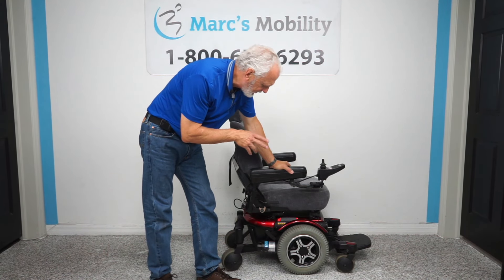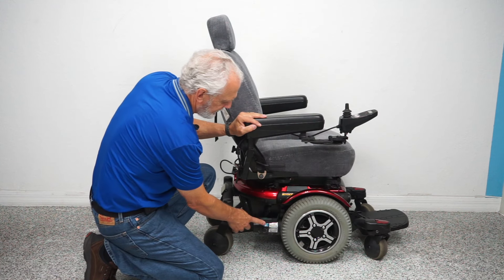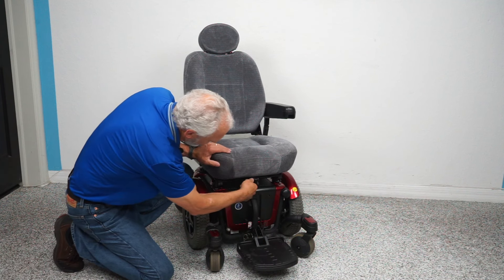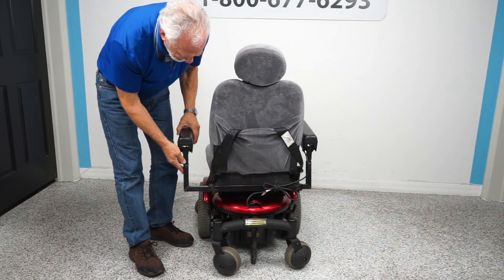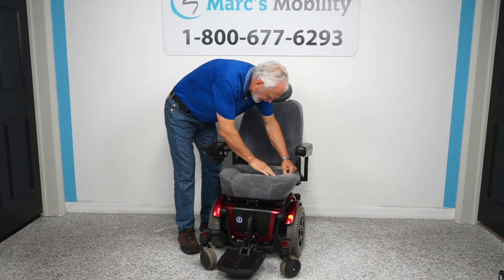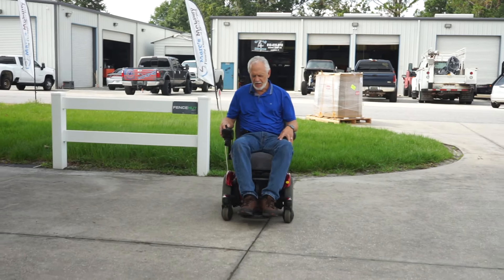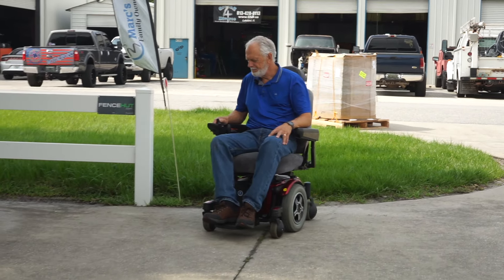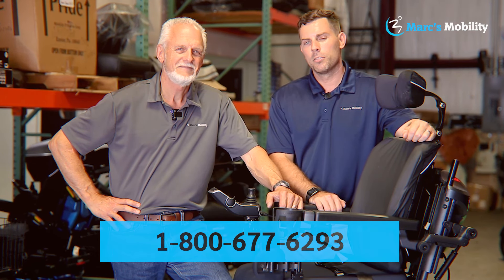Quantum 600 - Used Power Chair - Review # 6120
This Pride Mobility Quantum 600e Power Wheelchair is in Like New Condition and was only used for 3 - 4 months! This Quantum 600 Power Chair features a 20 x 20 inch Deluxe Captain Seat, Flip Up Foot Plate, NE Plus Joystick, 14 inch Solid Drive Tires, and has a Battery Range up to 15 Miles! The Quantum 600 E Power Wheelchair is the perfect balance of performance and value. The independent active OMNI-Casters (nylon, spherical-shaped casters) raise and lower to compensate instantly for changes in terrain and allow for smooth and stable transitions, keeping six wheels on the ground at all time. With a Great Suspension and a Stable Base the Quantum 600  is truly a Smooth, Dependable Ride. Whether you're cruising through town or relaxing at home the Quantum 600 is the perfect choice for any environment!